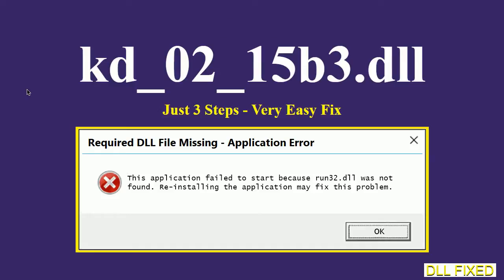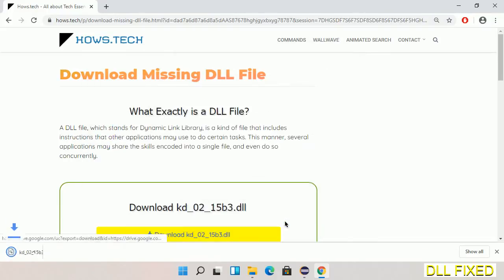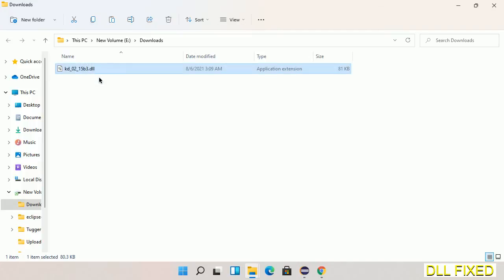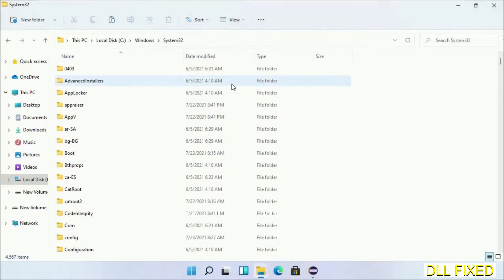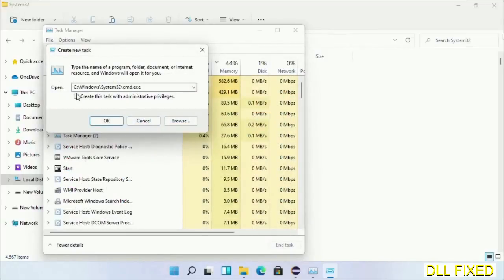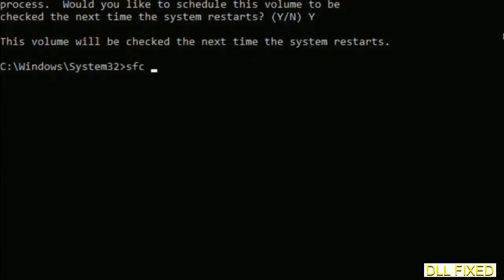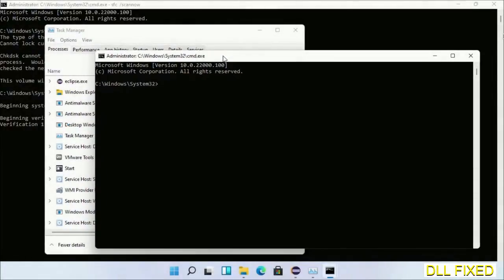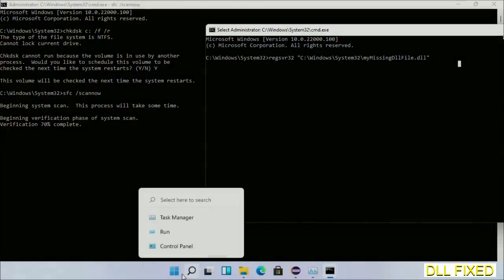kd_02_15b3.dll missing in Windows 11 | How to Download & Fix Missing DLL File Error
This video will help you to fix kd_02_15b3.dll not found error. You will be able to run your application program. We will fix this missing dll problem in 3 steps.

1. Operating System with 32 bit / 64 bit
2. Computer Model or Manufacturer
3. Program you are trying to open.

the program can't start because kd_02_15b3.dll is missing from your computer
the program can't start because kd_02_15b3.dll is missing windows 11
the program can't start because kd_02_15b3.dll is missing windows 10
the program can not start because kd_02_15b3.dll is missing windows 11